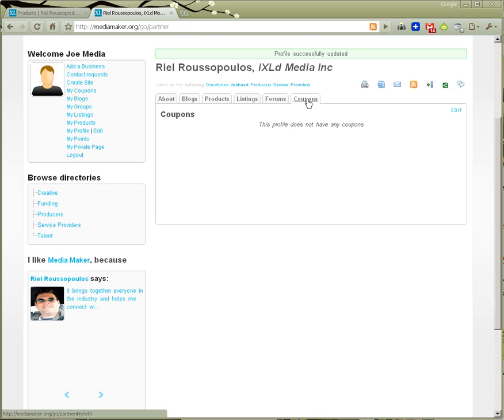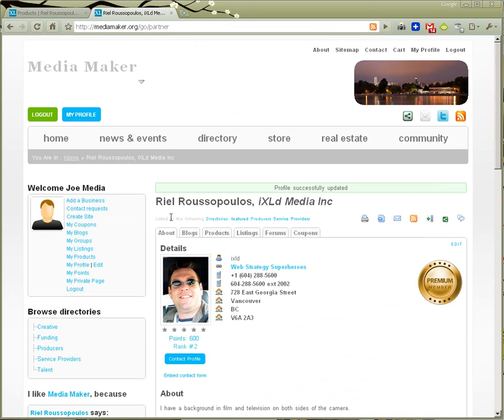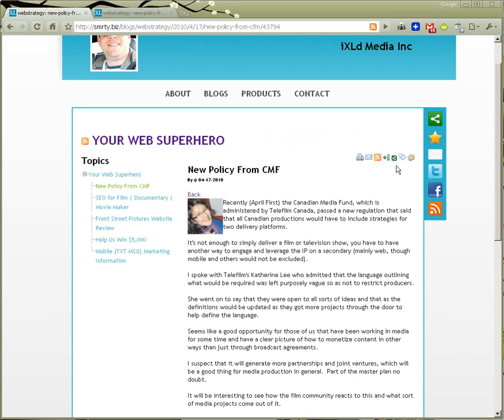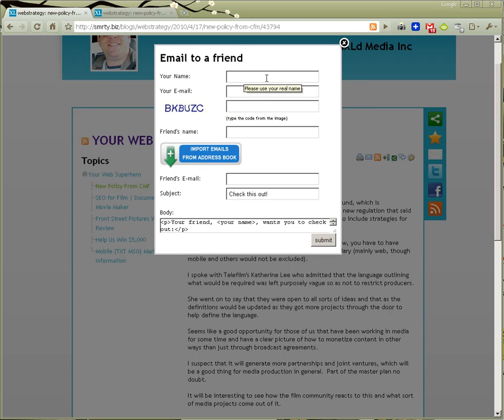New-Free-Website-Solution-For-Media-Makers-Film-Makers-Television-Producers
| We've created a way for film makers and media makers to create a website very quickly for their project.